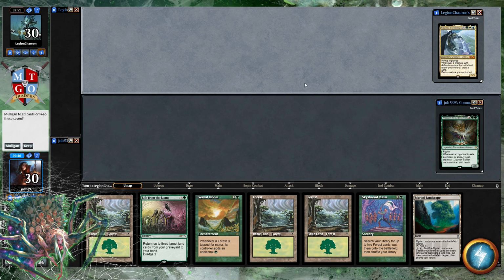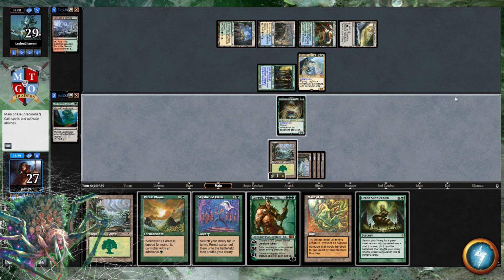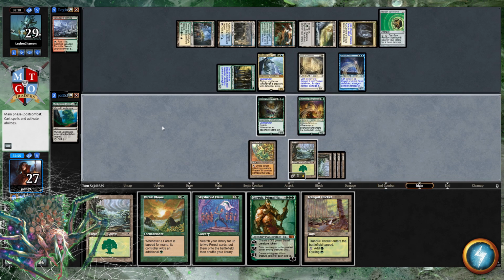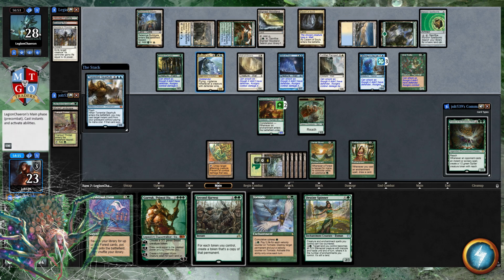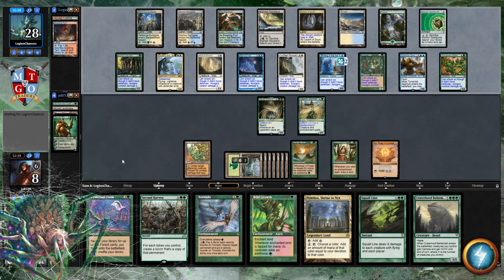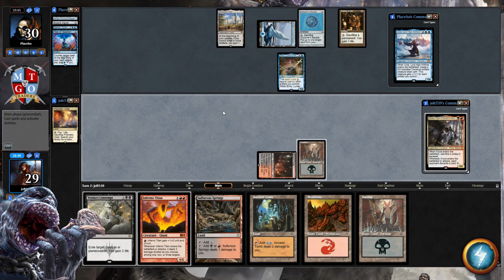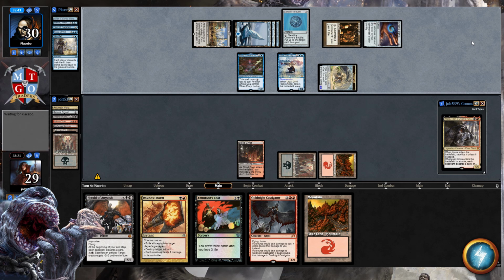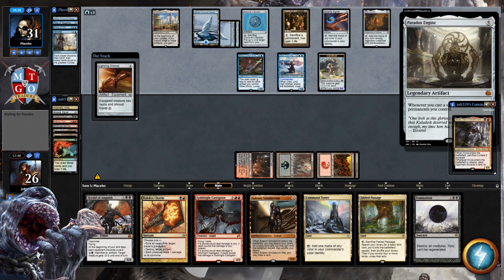Jolt - Spin the Wheel E10 - Arasta vs Arcades // Kroxa vs Urza